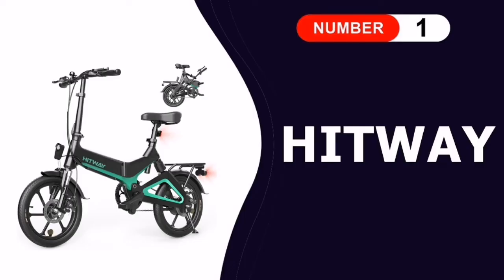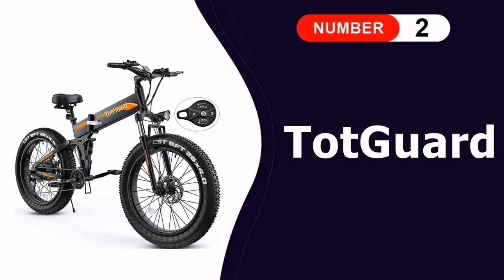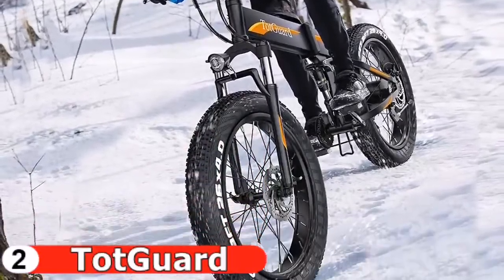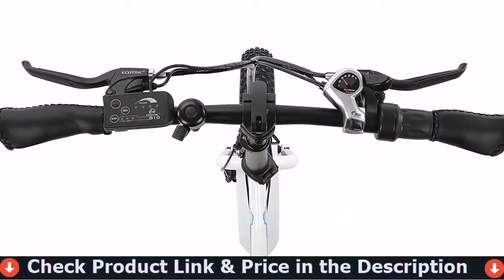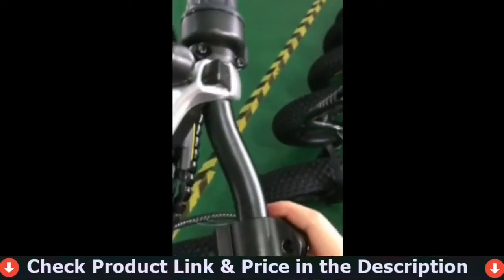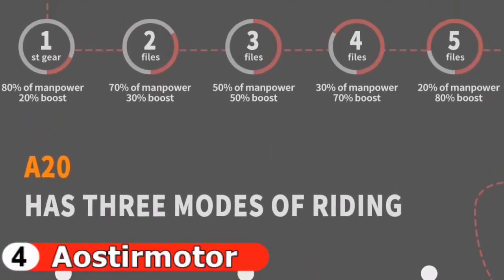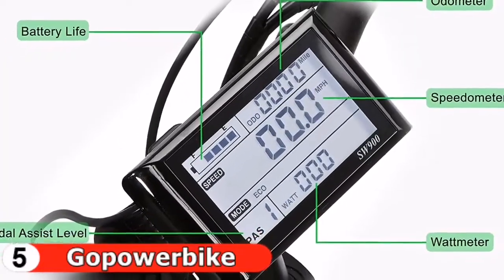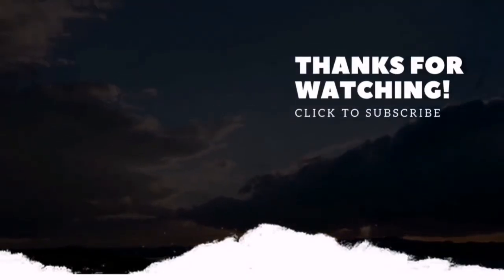🏆 5 Best Folding Electric Bike under $1000 You Can Buy In 2022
In this best folding electric bike reviews video, we compare top 5 folding best electric bike under $1000 on the market. We’ve used and explain what features truly matter and what disadvantage it’s have. Check below to buy the best folding electric bike for the money.

1. HITWAY Electric Bike ✨
2. TotGuard Electric Bike ✨
3. ECOTRIC Electric Bike ✨
4. Aostirmotor Electric Bike ✨
5. Gopowerbike Electric Bicycle ✨
Are you wanted to buy a best folding electric bike under 1000? If you are looking for best folding electric bike under $1500 in 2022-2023, then this ultimate folding electric bike reviews in perfect for you. Here we talk about the best electric bikes in USA, UK & Canada. This video we also cover best folding bike. So if you chose from here, then you will be rest assured that you buy the best electric bike under $1000 for beginners. Ultimately you have to decide which of the above items is perfect for you, and that should heavily influence your decision which electric bike to buy.